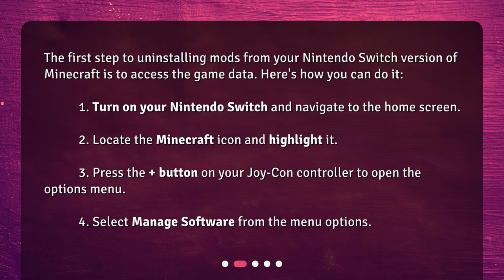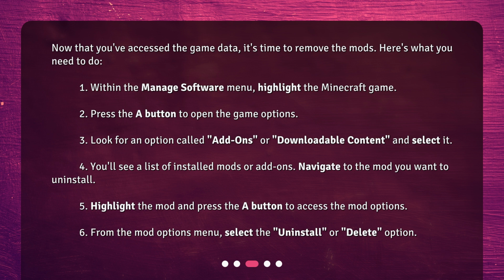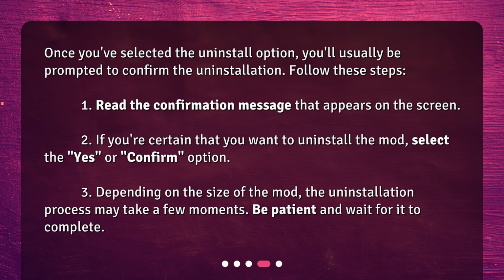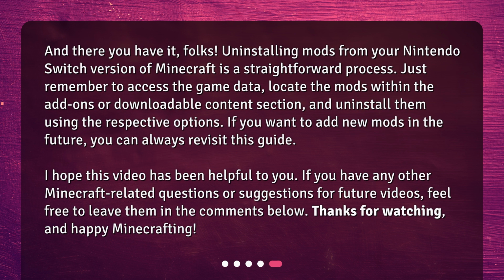How do I uninstall mods from my Nintendo Switch version of Minecraft?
How to Uninstall Mods from your Nintendo Switch Version of Minecraft • Learn how to uninstall mods from your Nintendo Switch version of Minecraft in this concise and informative video. Discover the step-by-step process to access the game data and remove mods, ensuring a smooth gameplay experience. Don't miss out on this essential guide for Minecraft enthusiasts!

00:00 • How do I uninstall mods from my Nintendo Switch version of Minecraft?
00:28 • Accessing the Minecraft Game Data
00:59 • Removing Mods
01:43 • Confirming Uninstallation